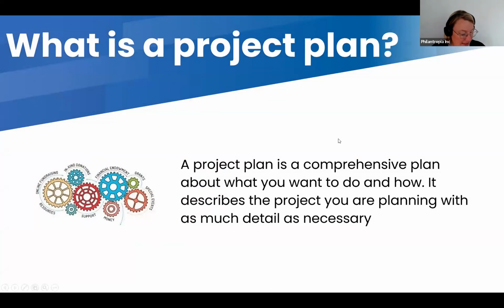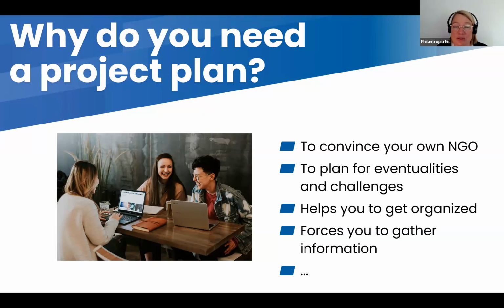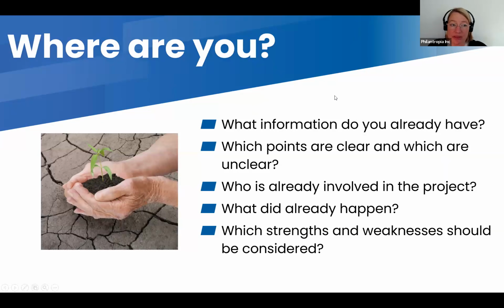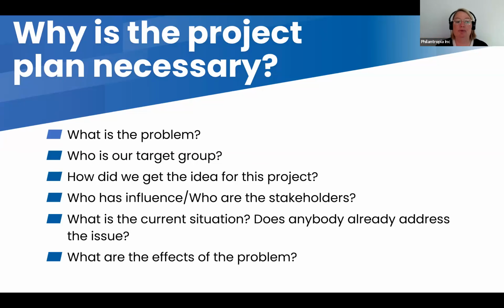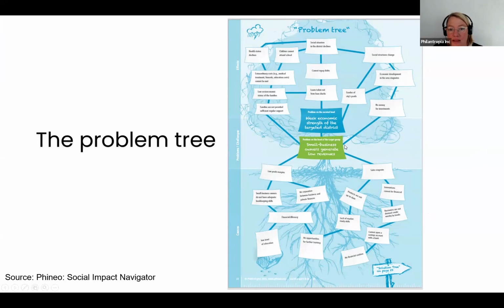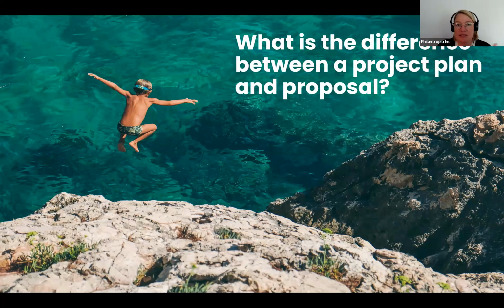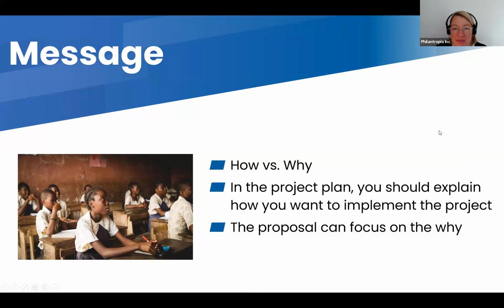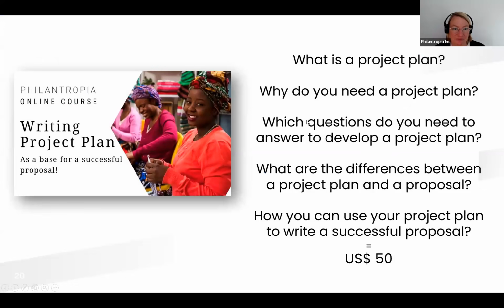Writing a Project Plan - As a Base of a Successful Proposal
Save time, resources, and avoid panic mode when an opportunity to send a proposal comes along. In this video, Dr. Wieners will  guide you step by step through the elaboration of a project plan that will help you to get more organized and will give your fundraising the boost it needs.